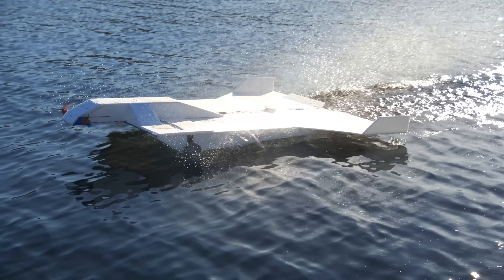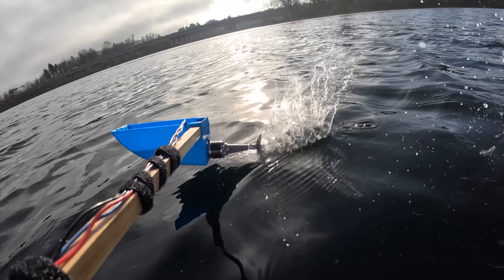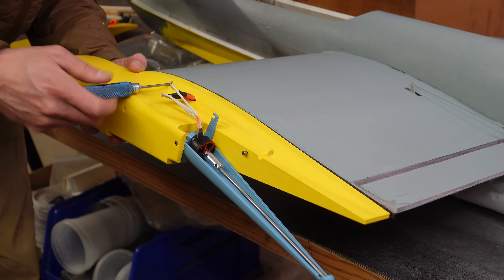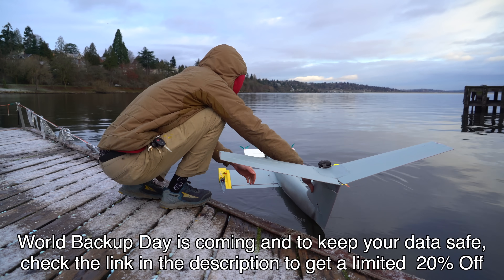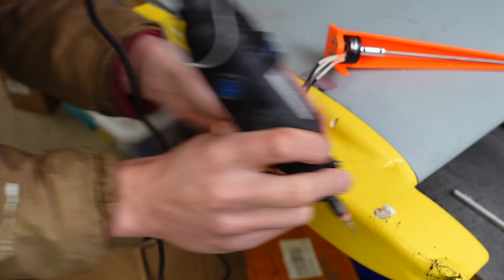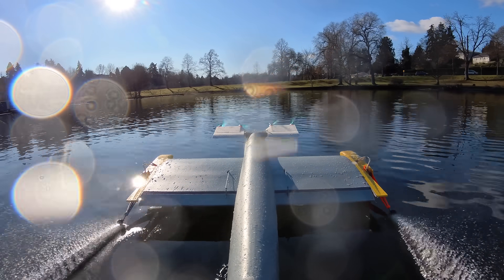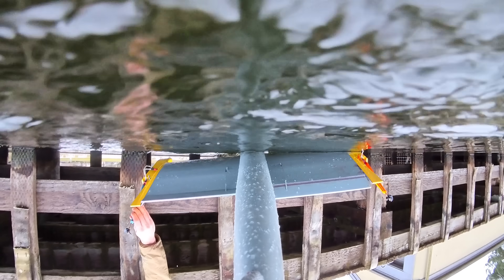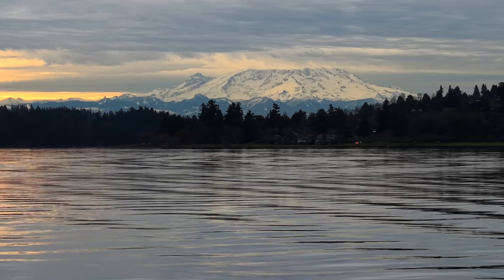Can Speed Boat Propellers Power an Aircraft?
Check out the World Backup Day discount (up to $300 OFF)